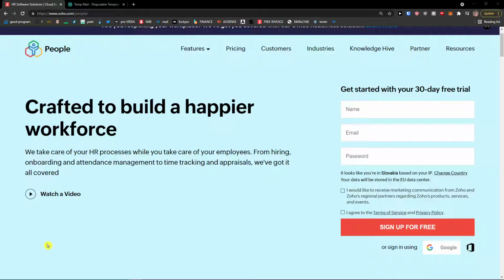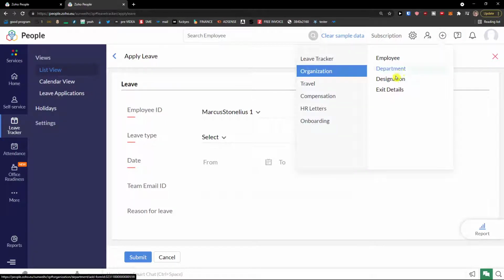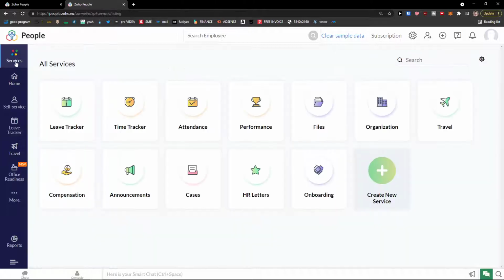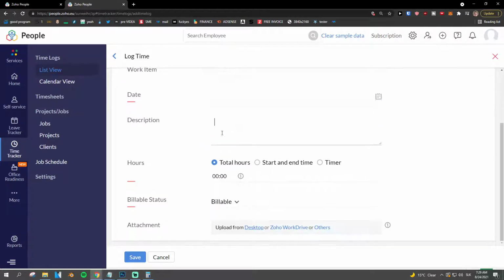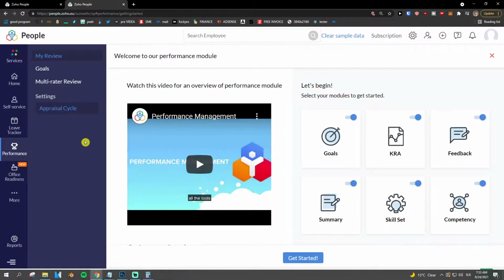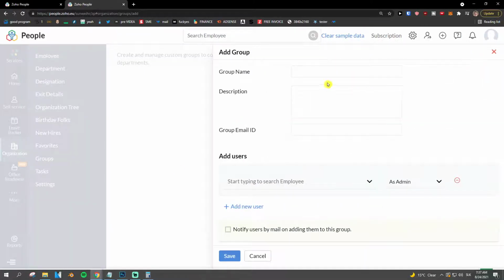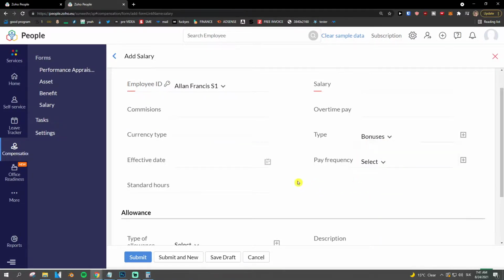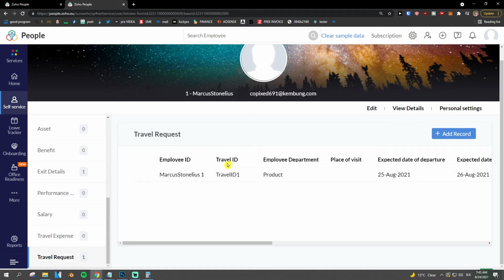Zoho People Tutorial For Beginners 2022 - How To Use Zoho People for Managing People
Get Zoho People For Free here and get 100$ in your Zoho Wallet:

Timestamps:
0:00 Zoho People
0:20 Registration
2:00 walkthrough
5:12 How To Add Employee
8:40 Leave tracker
11:20 Time Tracker/timesheets
14:25 Attendance
16:15 Performance of Employees
17:50 Depratment/designation/exit details
19:50 Organization Tree/birthday/newhires
21:50 Travel Request/Travel Expense
23:30 Compensation
25:30 Announcements/HR Letters
27:00 How To Add Candidates